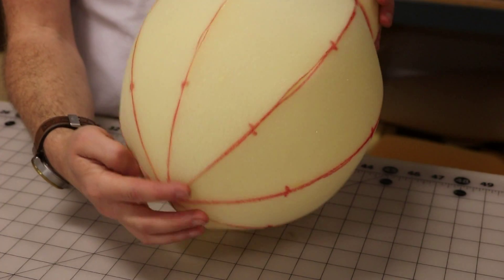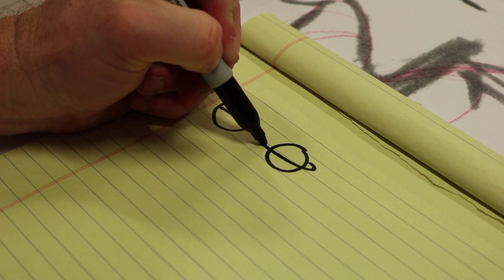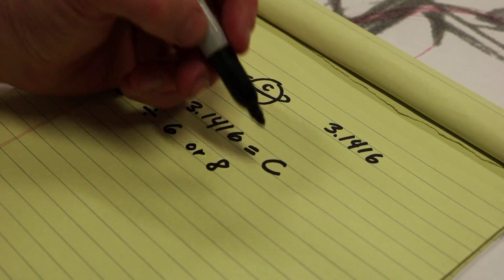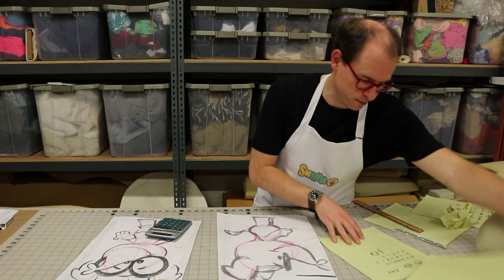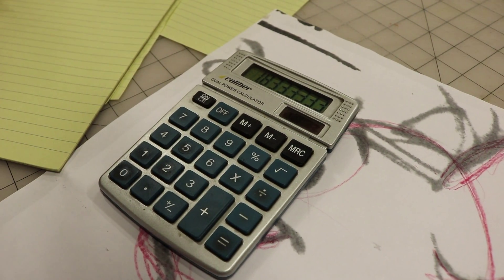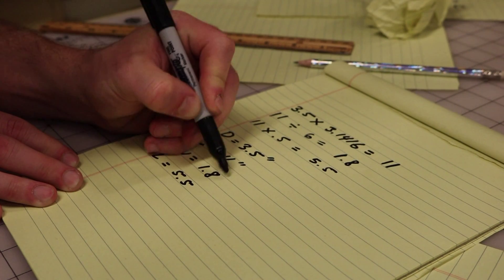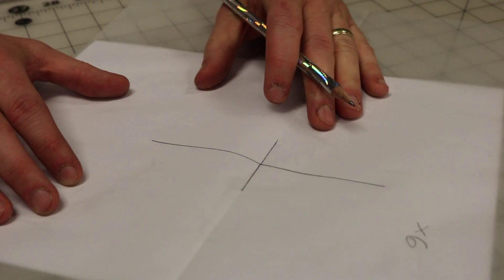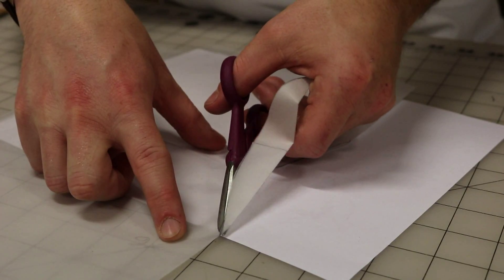Learn the Equation to Turn Flat Foam into a Puppet Sphere - Swazzle Puppet Studio Episode 5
In this episode of Swazzle Puppet Studio we use pi to calculate the length and width of petals, so you can turn flat foam into a sphere.

Follow on Instagram: @swazzlepuppetstudio
Follow on Instagram: @merrychristmaskrampus

Swazzle Inc. is a California-based puppet company that offers a wide range of services, including custom-designed and-built puppets and rental puppets. Swazzle also produces original puppet content for stage and screen.

Swazzle’s team of professional puppet designers and builders has constructed custom puppets for film, television, new media and the stage. Some notable projects include the Netflix series Waffles and Mochi, Showtime series Kidding starring Jim Carrey, Comedy Central’s Crank Yankers and The Little Mermaid Live on ABC.

For puppet building or puppet rental inquiries please and fill out the custom puppet request form!

You assume all responsibility and risk for the use of materials, equipment or tools demonstrated on this channel. Reliance on such advice, information or the content of this channel is solely at your own risk, including without limitation any safety guidelines, procedures, techniques, resources or precautions.  Swazzle Inc. disclaims any liability for injury, death or damages resulting from the use thereof.